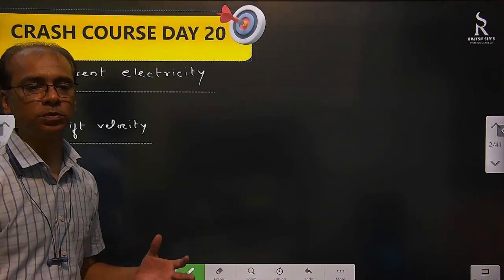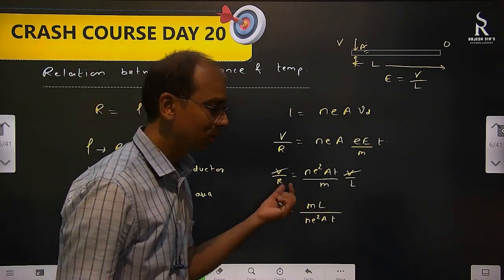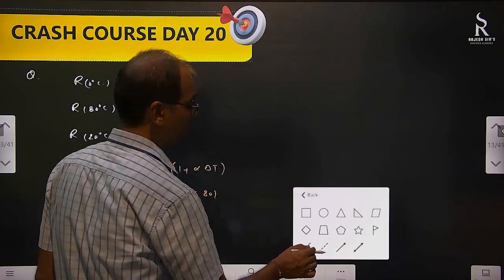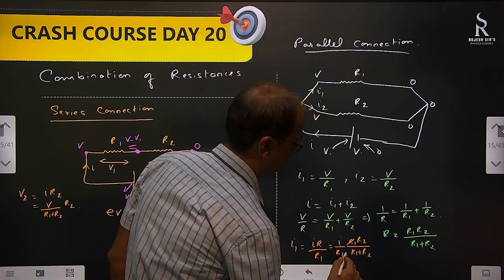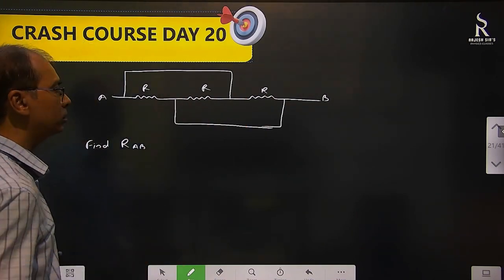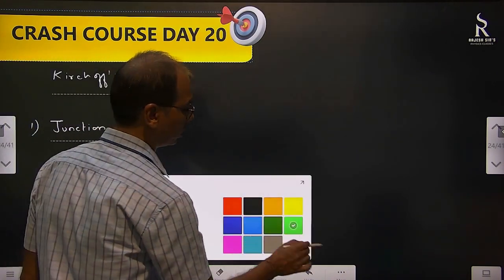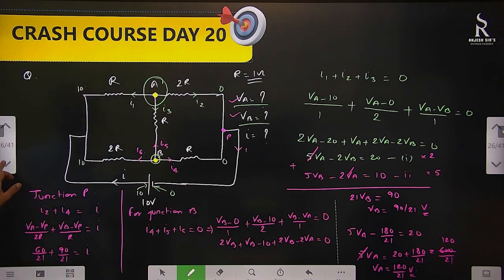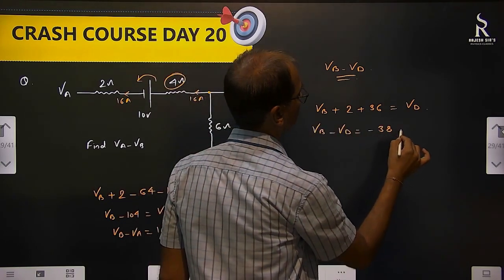Crash course day 20